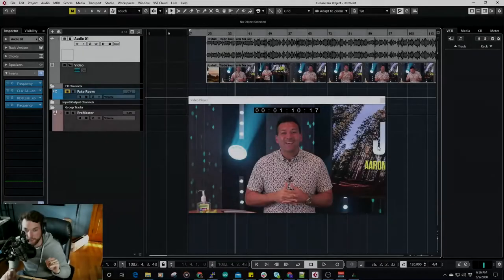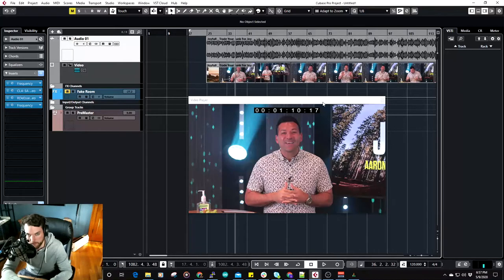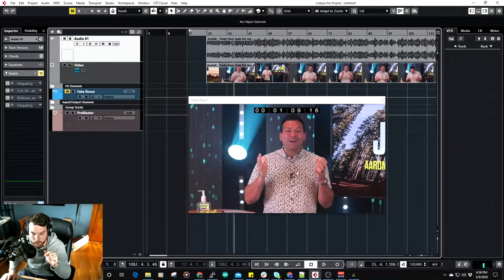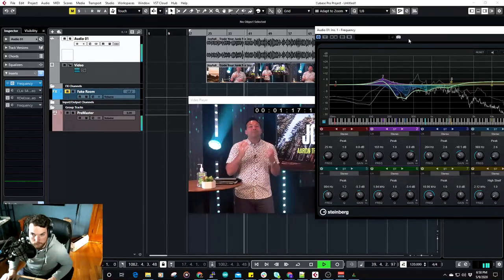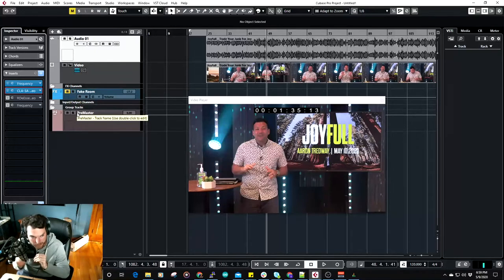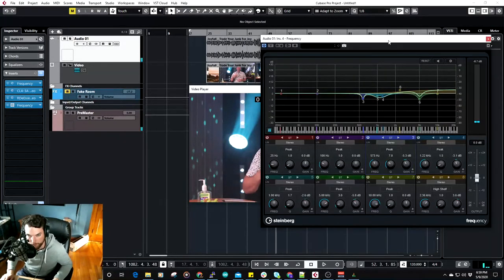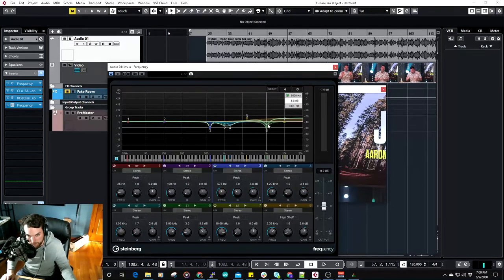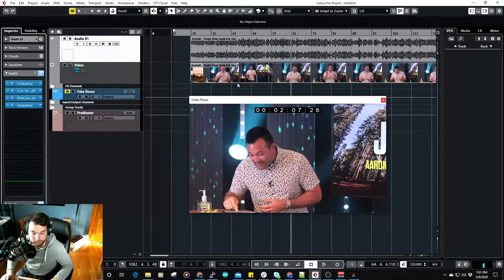How To Process A Lapel Microphone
These microphones are convenient, but come with some drawbacks.